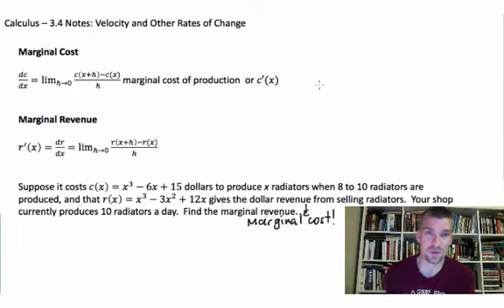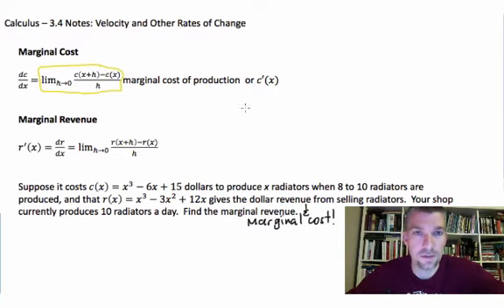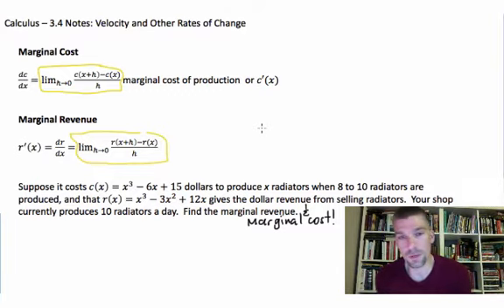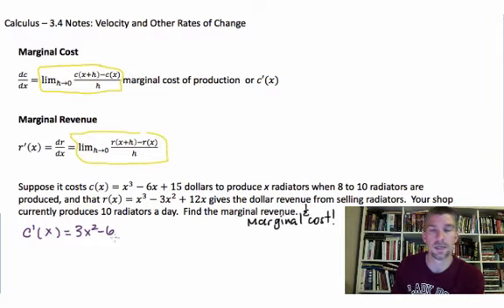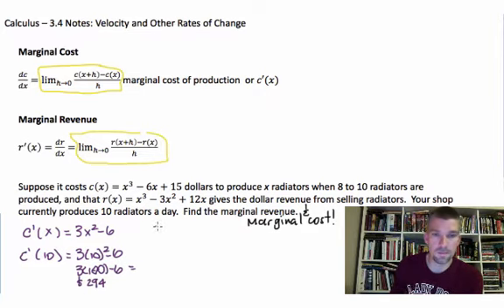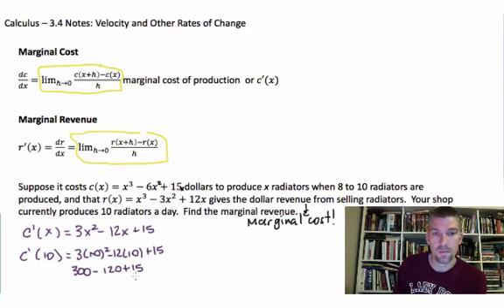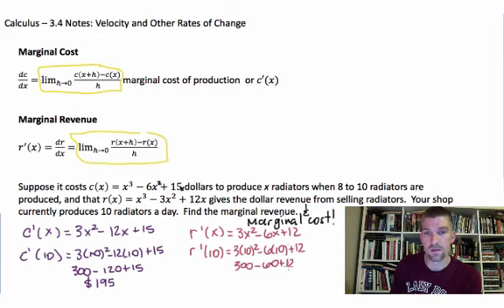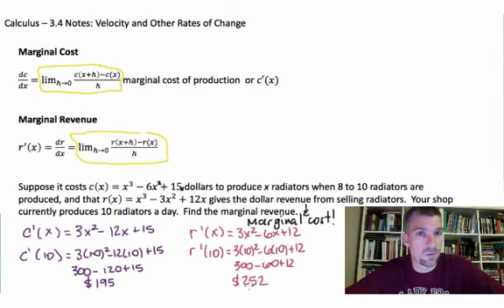Calculus - 3.4 Notes Example 6: Marginal Cost, Marginal Profit, Marginal Revenue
An example of how to use calculus to find marginal cost, marginal profit and marginal revenue.